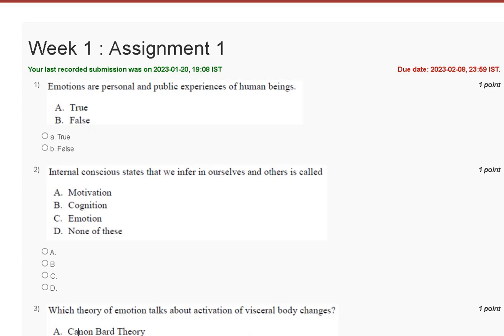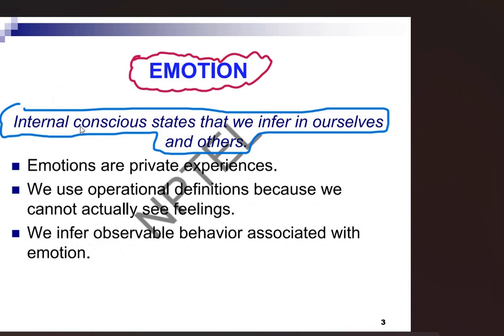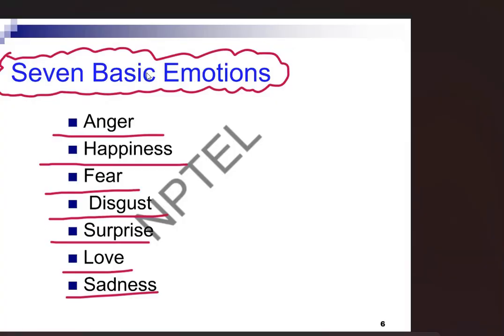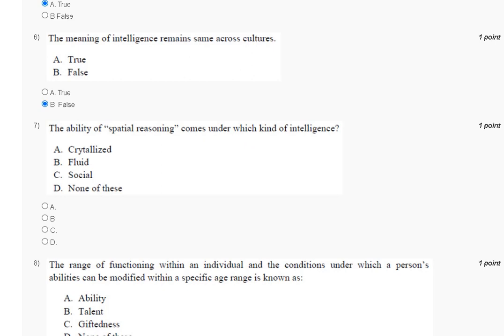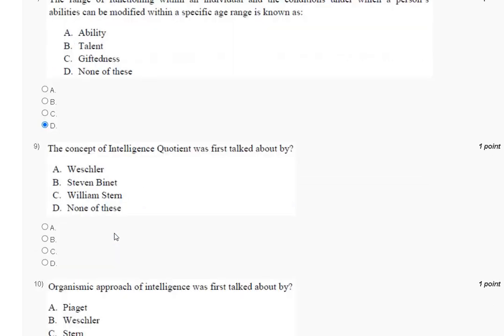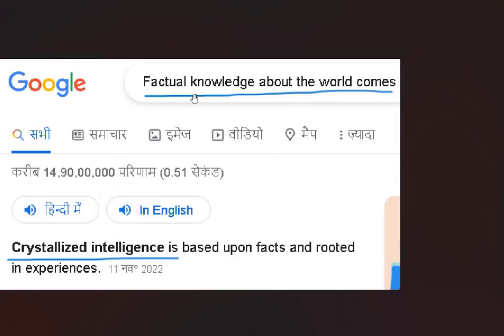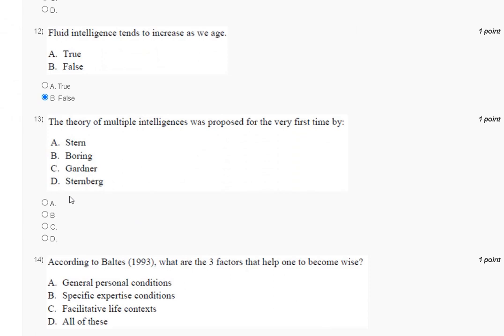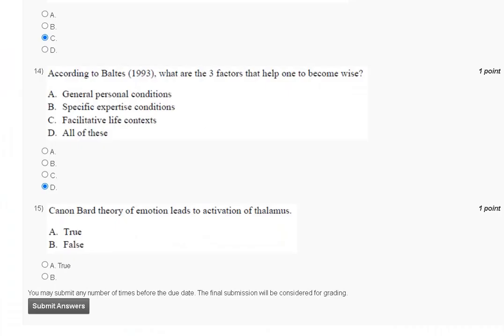Emotional Intelligence | Assignment 1 | Most Probable Answer | Nptel 2023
Emotional Intelligence 2023
Nptel 2023
Nptel assignment 2023